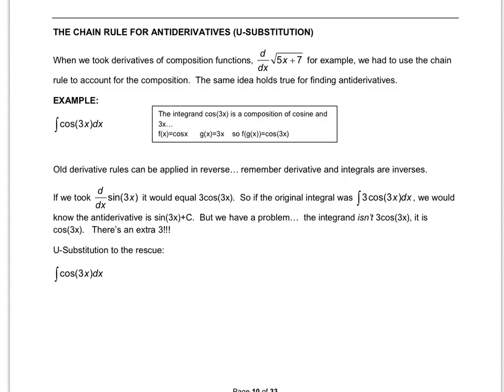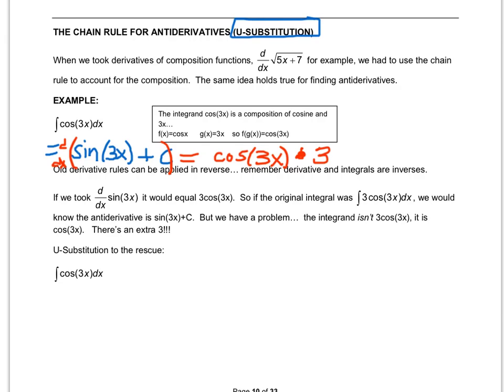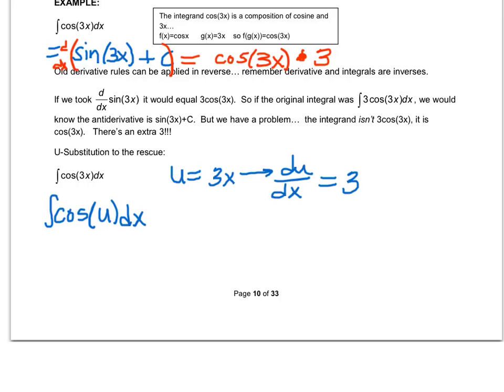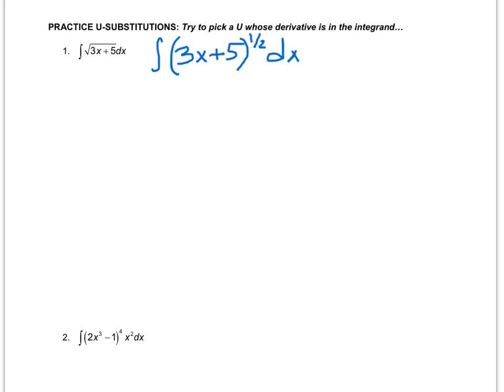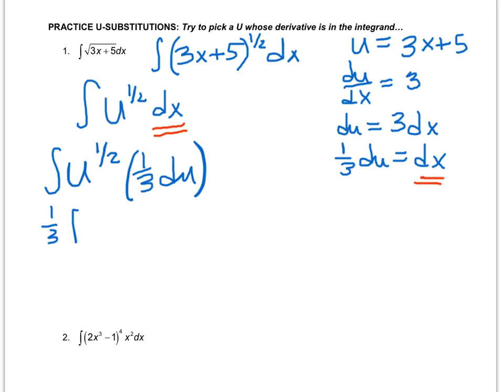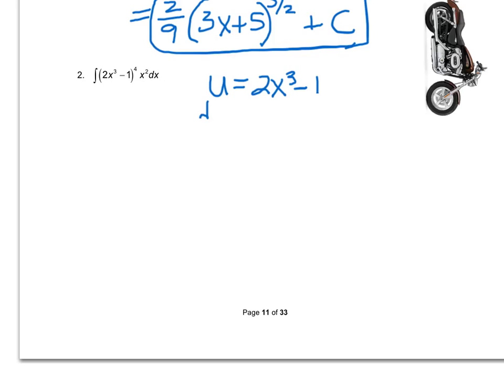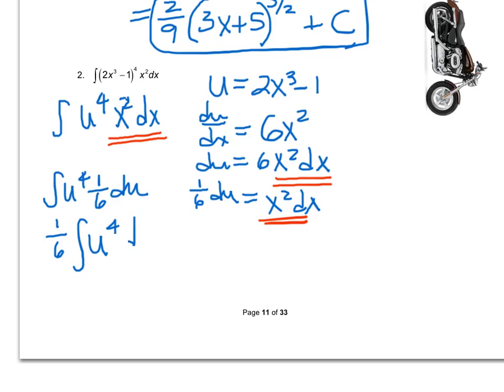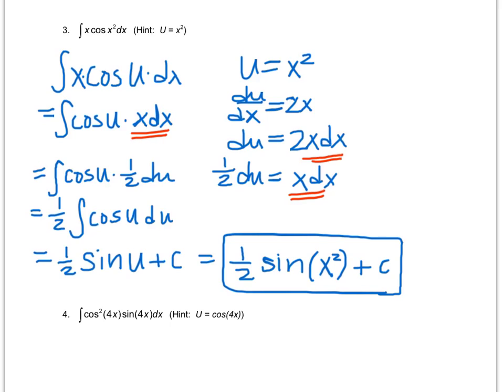06 U Substitution